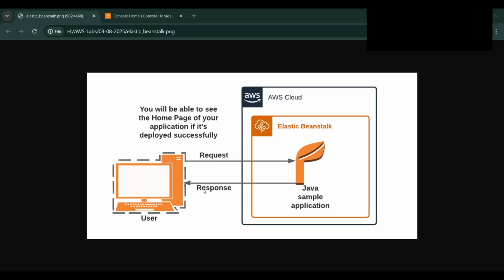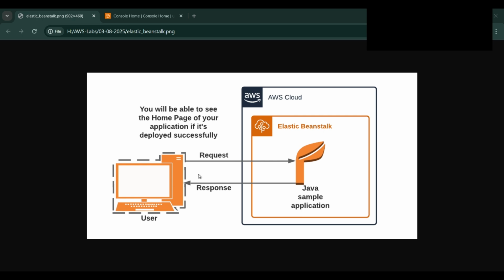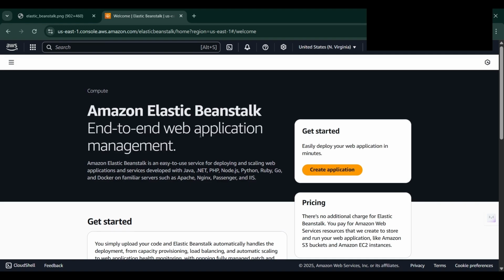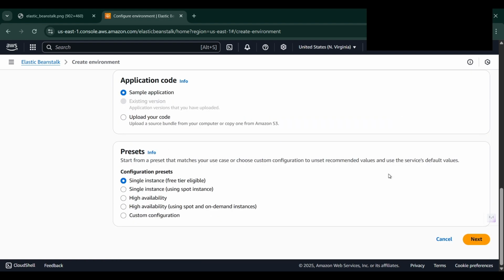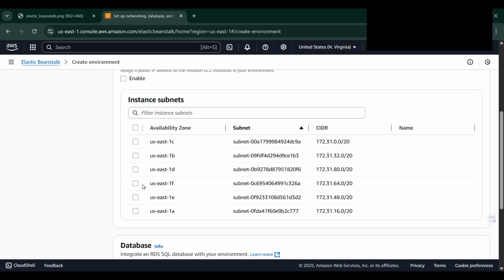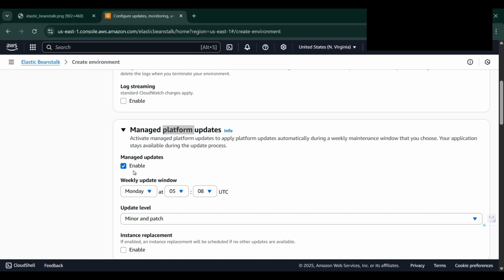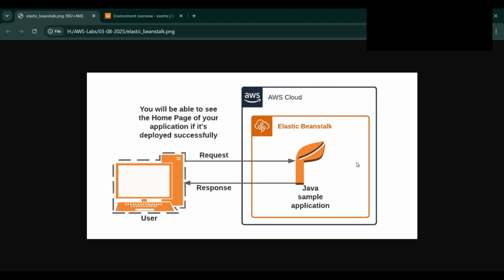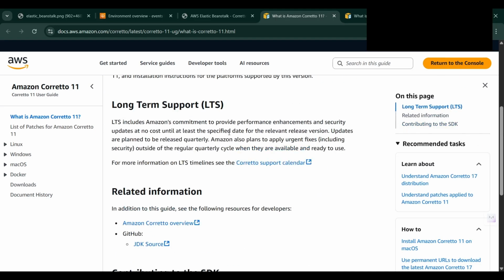AWS Elastic Beanstalk Tutorial: Deploy Your First Java Application Step-by-Step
Learn how to deploy your first Java application using AWS Elastic Beanstalk in this comprehensive step-by-step tutorial! Perfect for beginners who want to understand how to use AWS Elastic Beanstalk for application deployment without managing complex infrastructure.
In this video, you'll learn:
How to navigate and access AWS Elastic Beanstalk console
Creating your first Elastic Beanstalk application from scratch
Configuring environment settings including service roles and EC2 instances
Setting up networking, VPC, and subnet configurations
Configuring instance traffic, scaling, and capacity settings
Managing platform updates and monitoring settings
Testing your deployed application with the generated URL
Understanding the benefits of using Elastic Beanstalk for application deployment
AWS Elastic Beanstalk simplifies application deployment by handling infrastructure provisioning, load balancing, auto-scaling, and monitoring automatically. This allows developers to focus on writing code rather than managing servers and infrastructure.
Whether you're a student, developer, or IT professional looking to learn AWS services, this tutorial provides hands-on experience with one of AWS's most developer-friendly services.